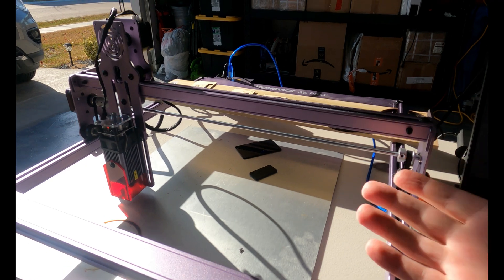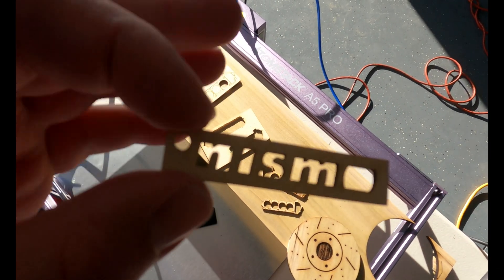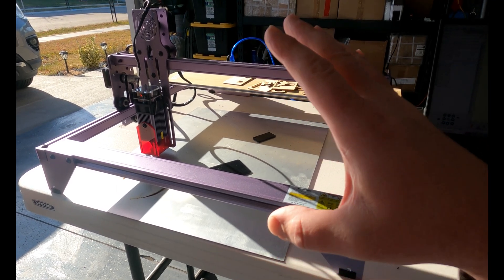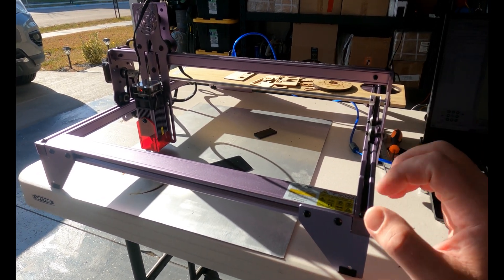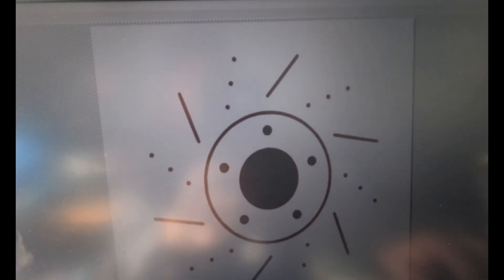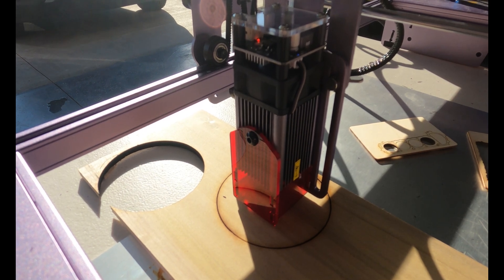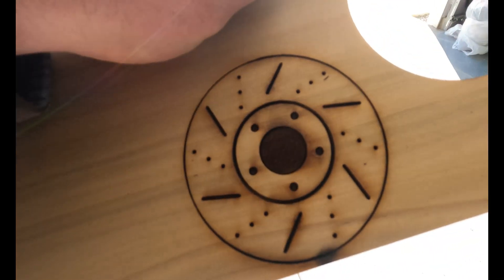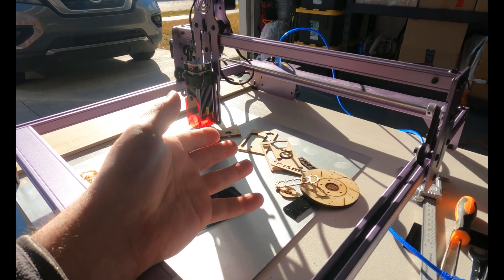Atomstack A5 Pro laser engraver review.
I purchased an Atomstack A5 Pro 20w laser engraver /cutter and have some fun ideas for some future projects.

- Check out some of the parts that I make and sell!

Atomstack A5 Pro
Main 3d printer
Backup 3d printer
My newest 3d printer

00:00 Introduction
00:39 Assembly
02:42 Software
03:29 Starting an operation
04:58 In action
05:37 Almost
07:02 Cutting Timelapse